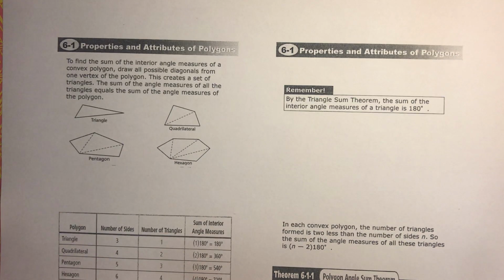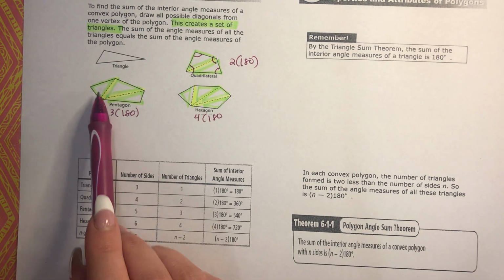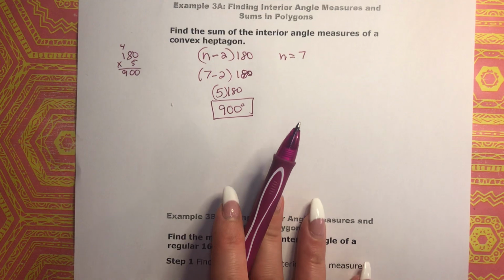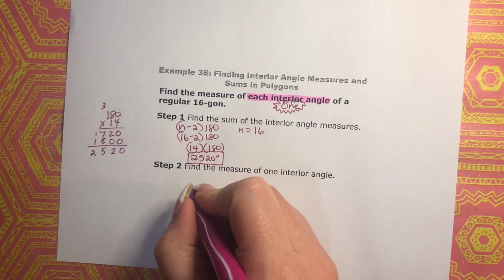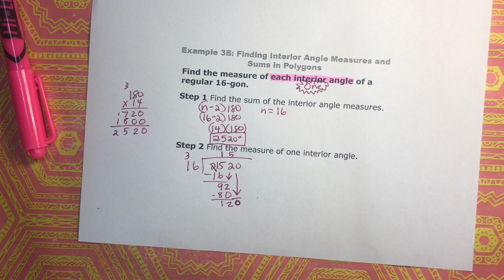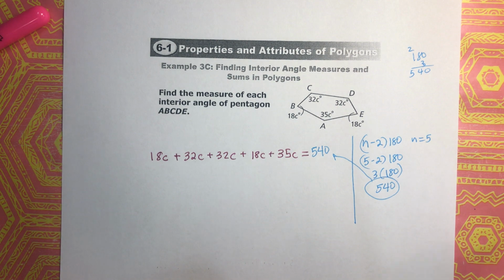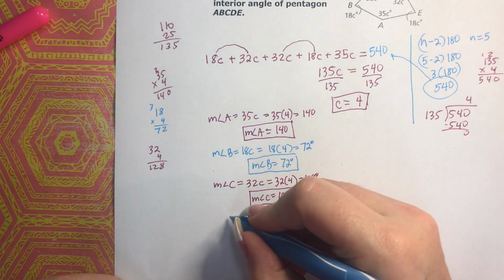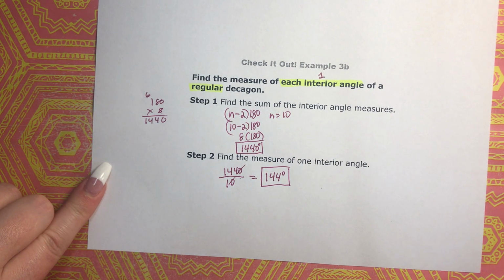Chapter 6.1 Finding Interior Angle Measures and Sums Example 3